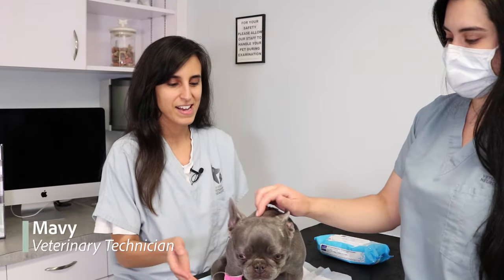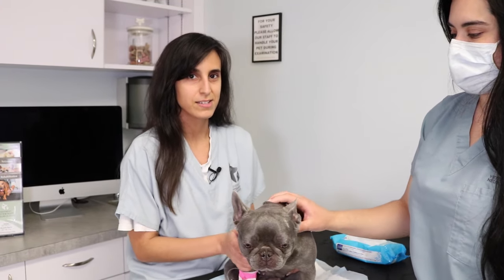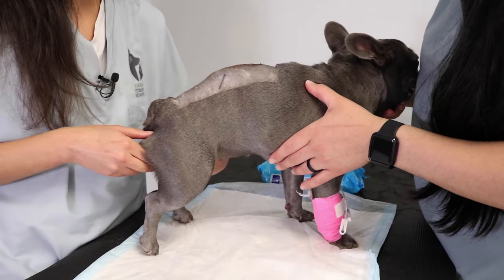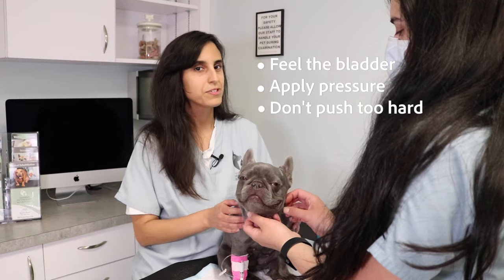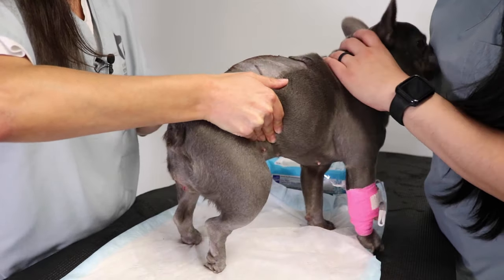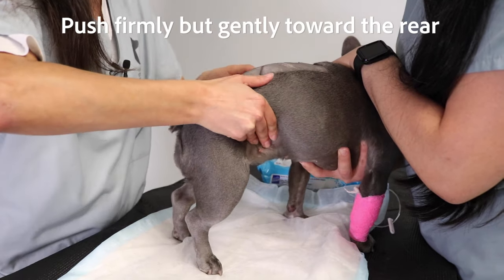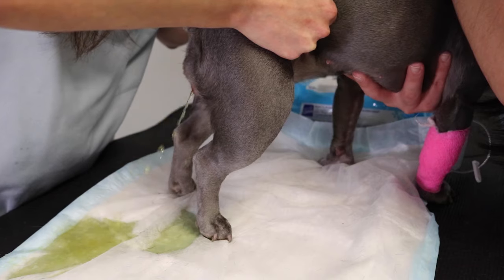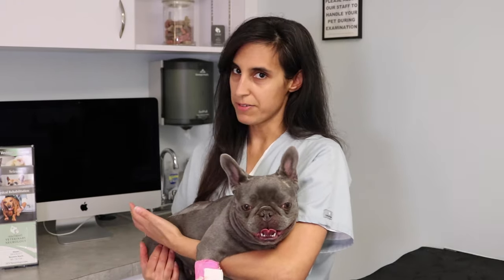Learn To Express A Dog's Bladder In 3 Minutes!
Having a paralyzed dog may be difficult, but it doesn't mean their life is over.  Learning how to properly express a paralyzed dog's bladder is a big step in helping them live a happy and healthy life.

In this video, veterinary technician Mavy shows you just how easy it is to express a dog's bladder.

Expressing a male dog is similar. One of our previous videos demonstrates a male bladder expression

SEVNeurology.com